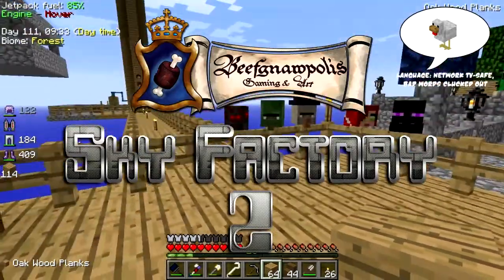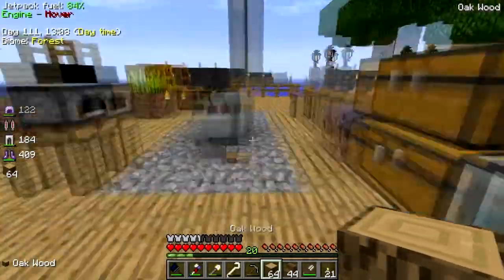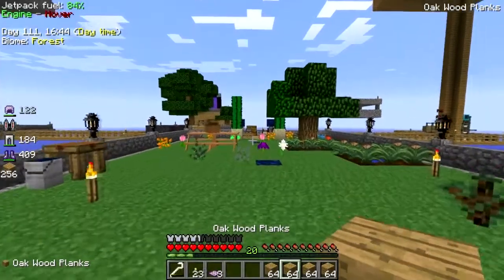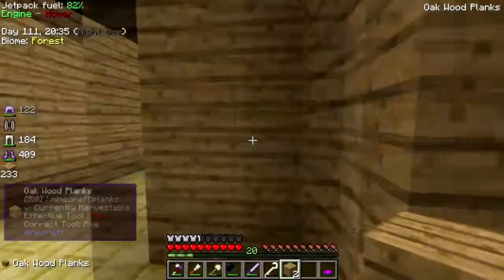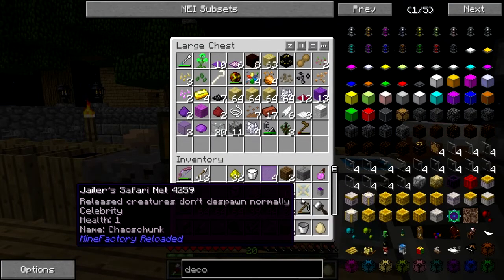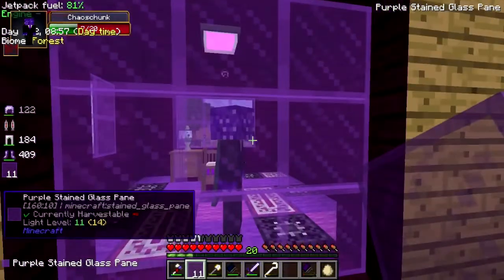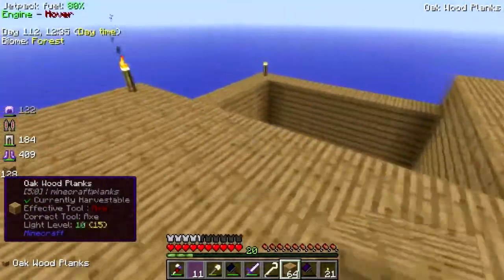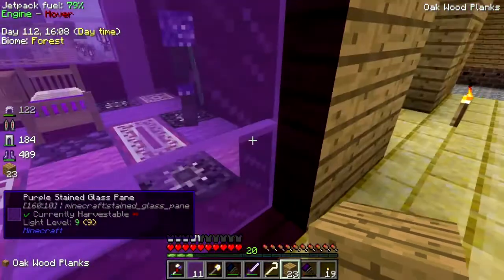Minecraft Sky Factory 2 Pt. 35: Chaoschunk's Room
I bet Chaoschunk's clone is getting really tired of being stuffed in a safari net with 1 HP. Let's fix his room up, let him out, and throw a potion at him.